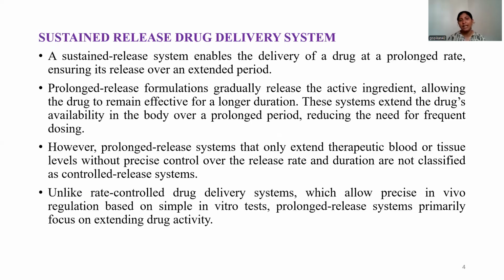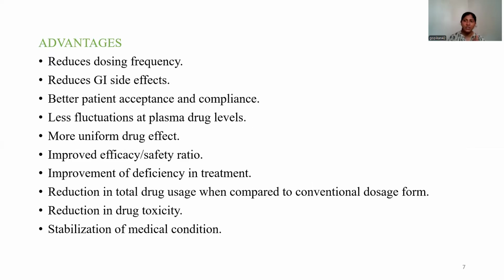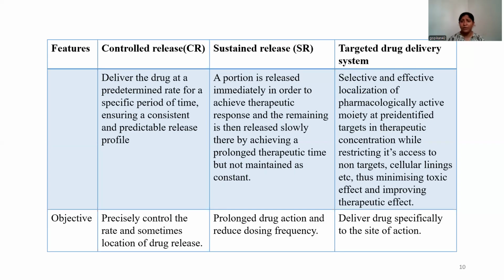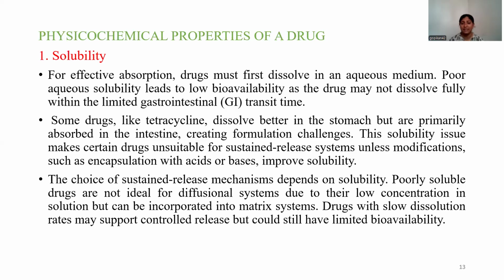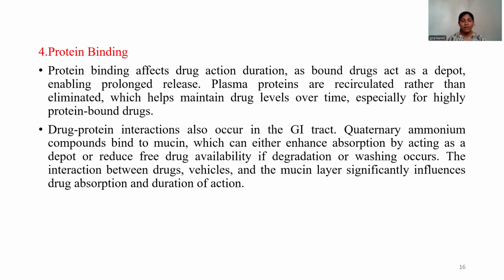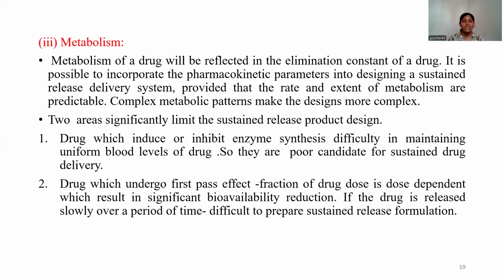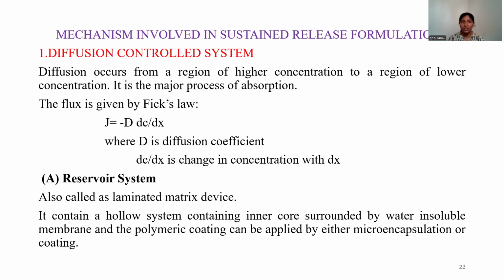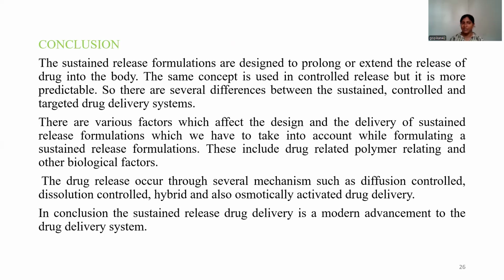SUSTAINED RELEASE DRUG DELIVERY SYSTEMS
In this video, we dive deep into the Sustained Drug Delivery System, exploring its mechanism, advantages, and disadvantages. We also break down the key differences between sustained, controlled, and targeted drug delivery systems, providing clarity on their unique applications.

Additionally, we discuss the factors influencing sustained drug delivery formulations and the mechanisms involved in their release patterns. Whether you're a student, researcher, or healthcare professional, this session will help you understand the fundamentals of drug release systems in an easy-to-follow manner.